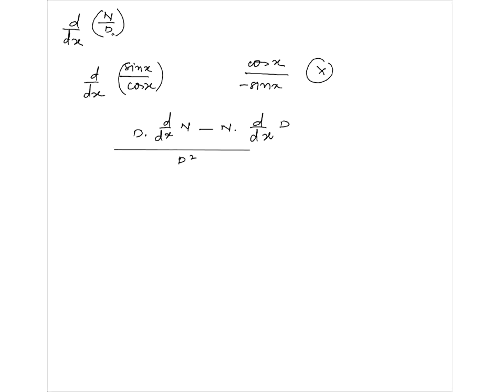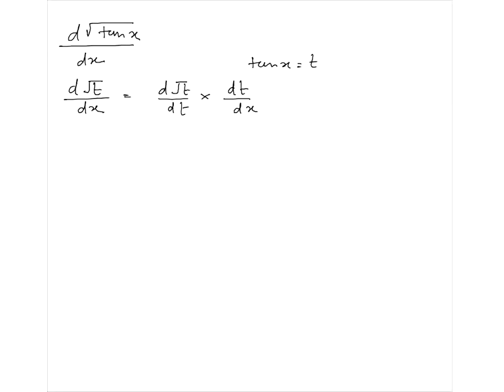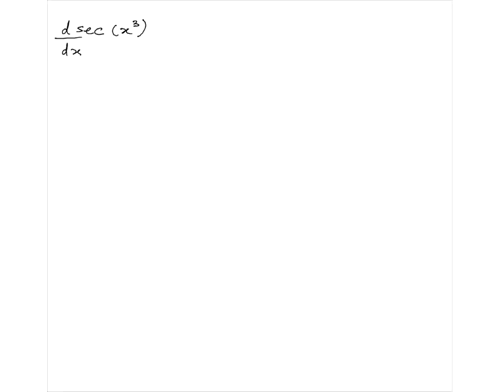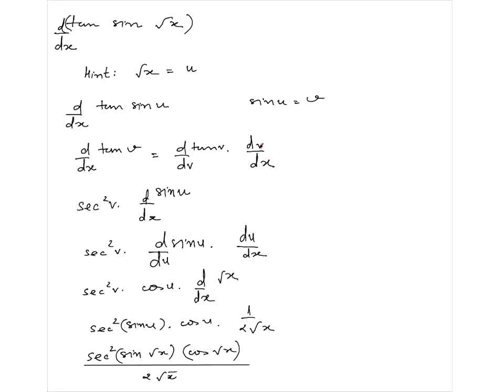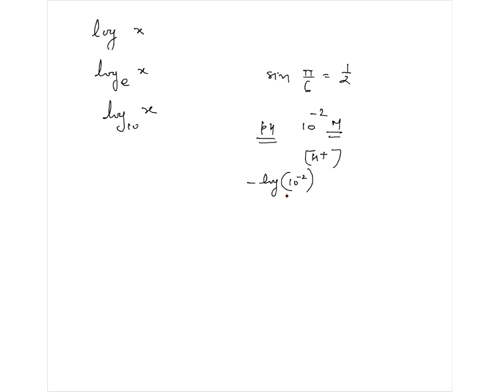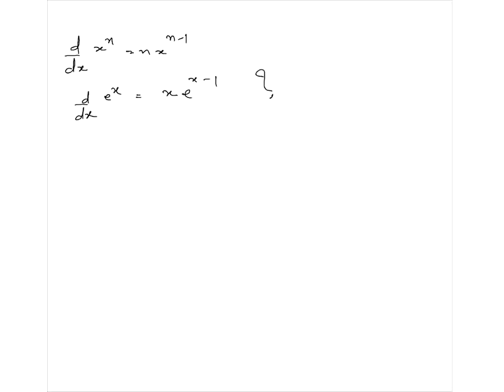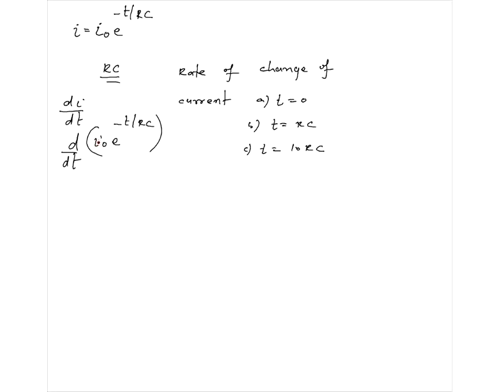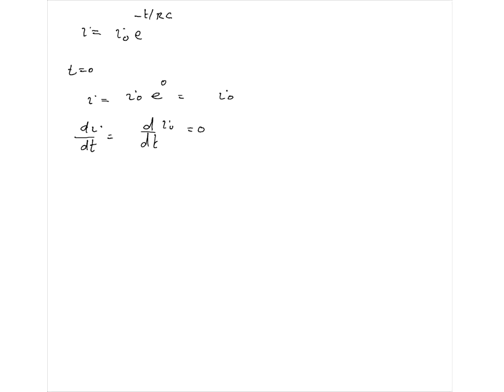Class 06 - Physics & Mathematics